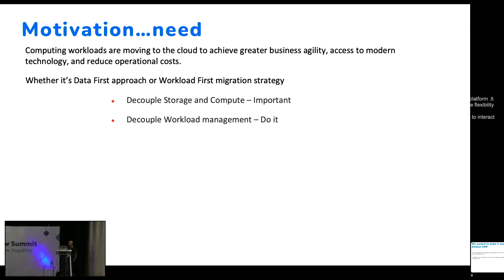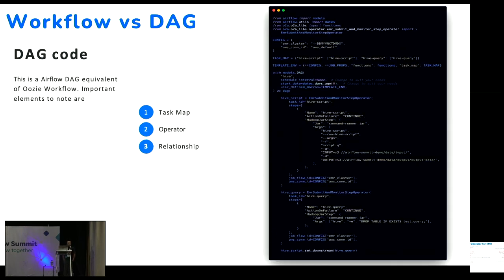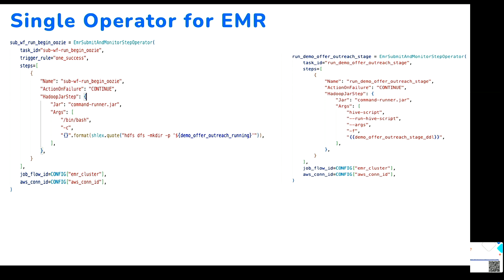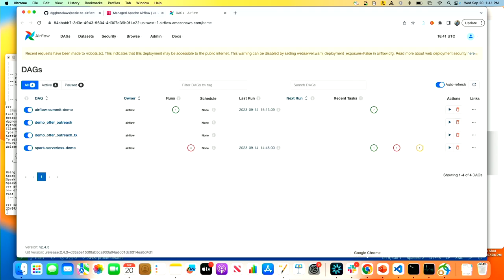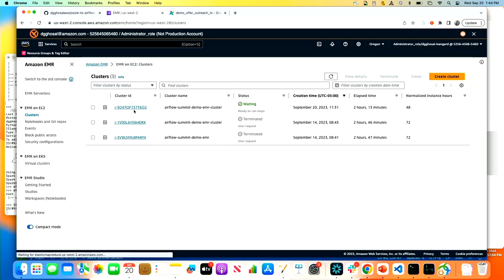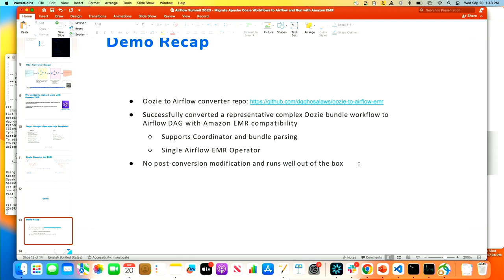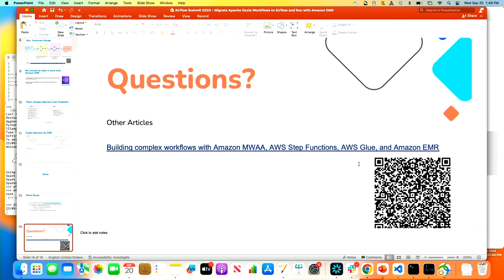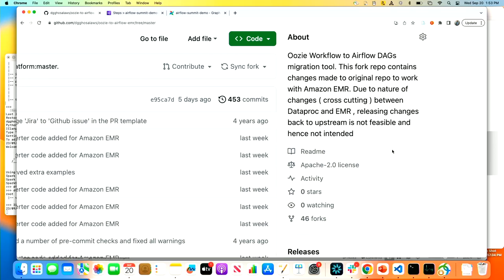Migrate Apache Oozie Workflows to Airflow and Run with Amazon EMR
Presented by Dipankar Ghosal at Airflow Summit 2023.

Learn how to convert Oozie Workflows into Airflow DAG and run it on Amazon EMR. The utility supports Airflow 2.4.3. This utility is built on top of